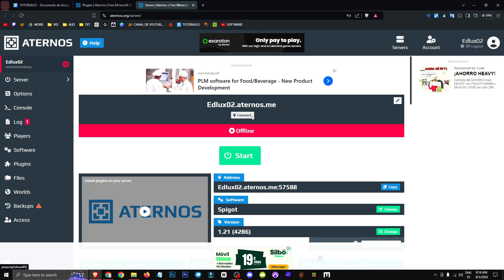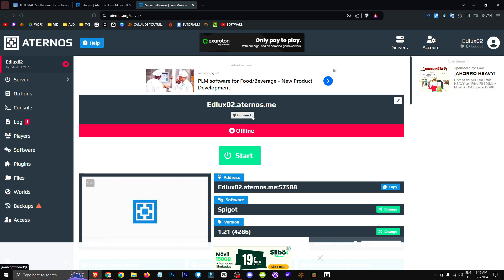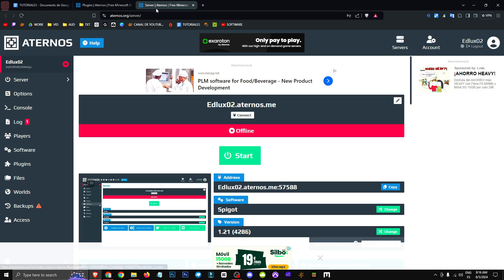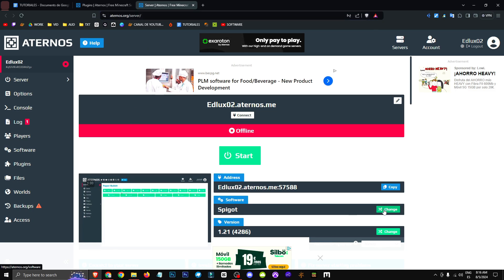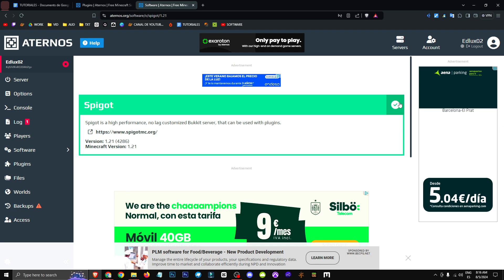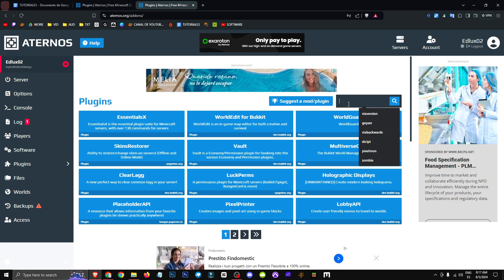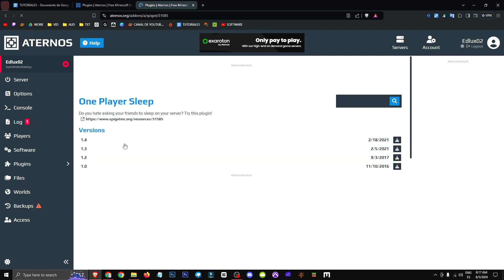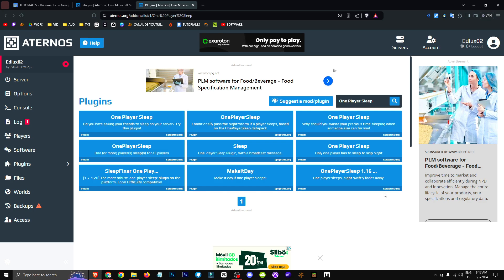🟨 HOW to have the ONE PLAYER SLEEP MOD in your MINECRAFT ATERNOS SERVER